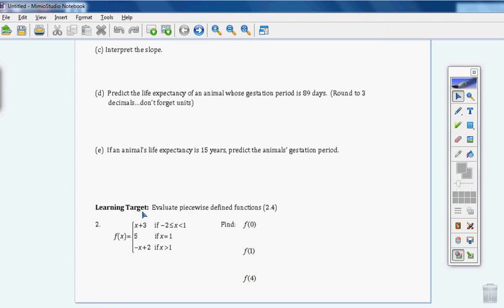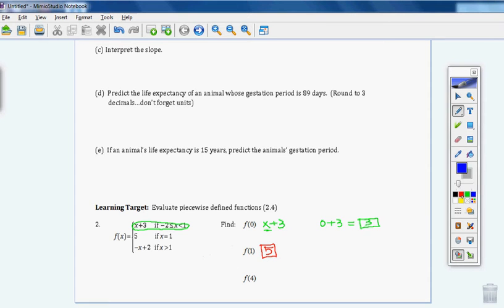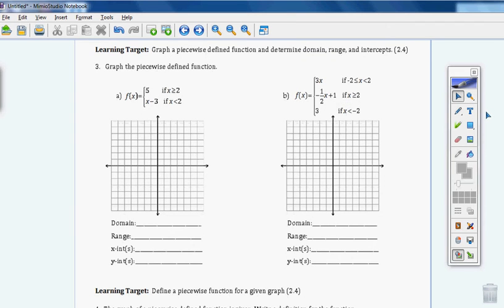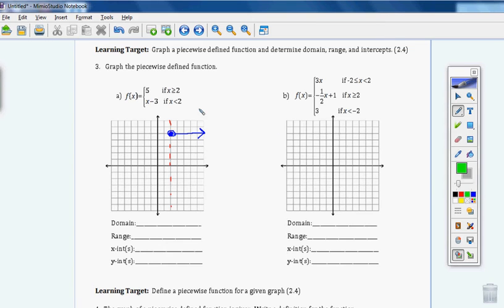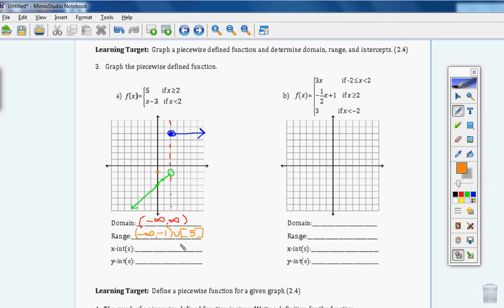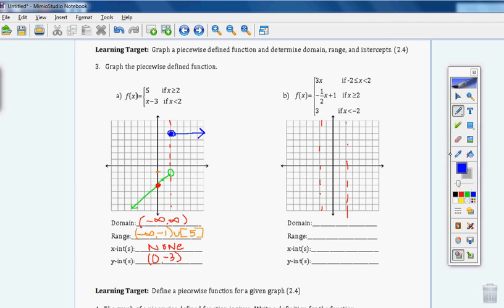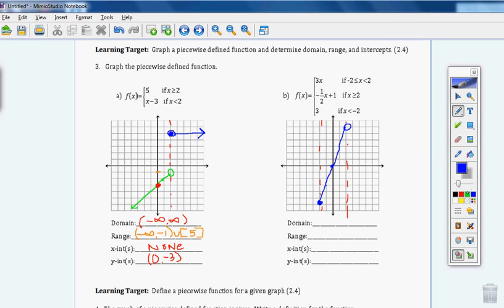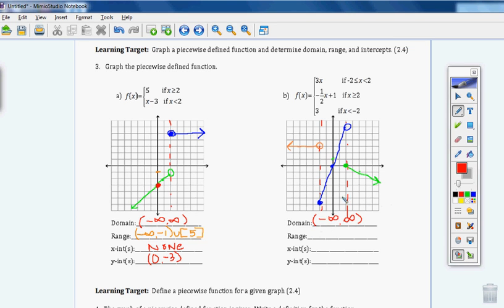2 4 Video 1